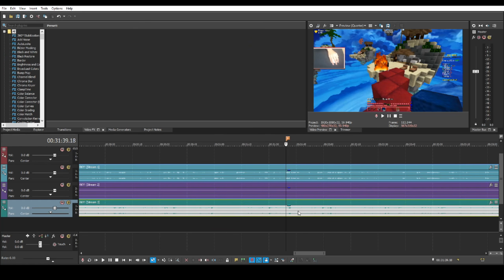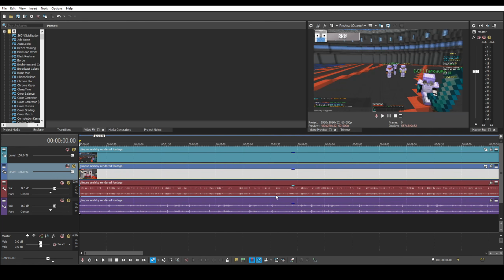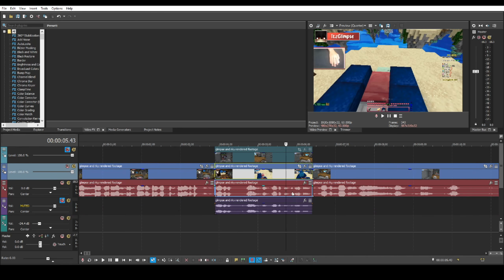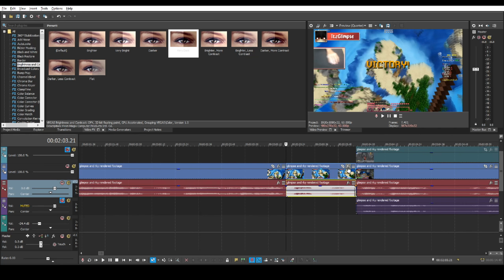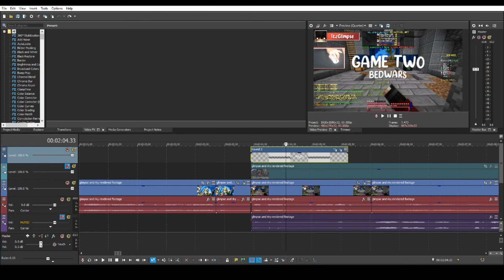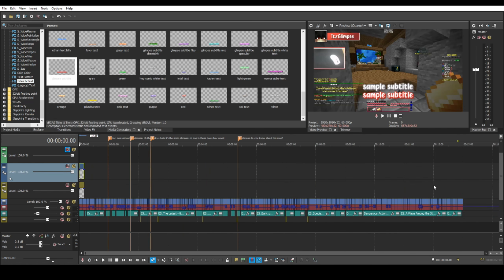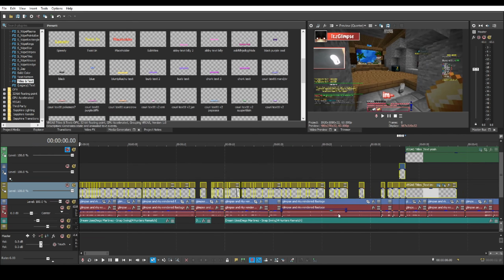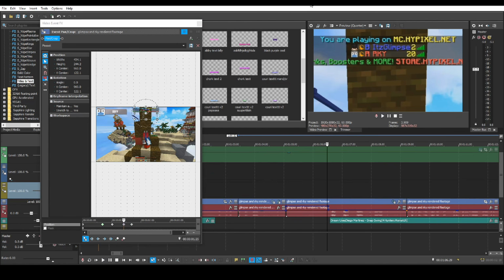How I Edit ItzGlimpse's Videos (Editing Guide) | Vegas Pro Tutorial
In this video, I will be guiding you guys through the editing process behind an ItzGlimpse video!!! You can learn all sorts of things like how to edit 2 POVs (points of view), audio balancing, how to subtitle, etc.
Thank you Glimpse for allowing me to make this video!

Have any questions? Join Abby's Abode! (my discord server)

-x- T I M E S T A M P S -x-

0:00 - Intro/Overview
0:46 - Part 1: Preparation
1:22 - (1) Audio Balancing
1:42 - (1) Balance individual tracks
3:19 - (1) Other person's audio
3:54 - (1) Compare each POVs' audio to each other
4:27 - (1) Insert POV header/indicator
5:17 - (1) Render it out
5:54 - (1) Rendered footage in new project
6:05 - (1) Find part where POV changes
6:20 - (1) Arrange footage in layers
6:33 - (1) Sync audios of two POVs
8:30 - (1) Layer setup
8:57 - Part 2: Cutting Video
9:35 - (2) Switching perspectives
12:12 - (2) Add music
13:53 - (2) Stop music at certain points
14:14 - (2) Volume envelope
15:15 - Part 3: Transitions
15:24 - (3) Sound effect
15:53 - (3) Slide transition
18:14 - (3) Text animation
21:18 - (3) Blur footage
22:00 - Part 4: Subtitling
22:12 - (4) Layer setup
23:14 - (4) Subtitle font & settings
24:03 - (4) Change text duration
24:25 - (4) Subtitle layer preparation
25:49 - (4) ACTUALLY Subtitling
28:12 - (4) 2 people speaking at the same time
28:33 - (4) Subtitle text pop animation
29:52 - (4) Apply transition effects to subtitles
31:58 - Extras
32:08 - idk what this effect is
33:57 - Video zooms
34:25 - How intro is made (but not really lol)
34:56 - Outro

-x- C O N T A C T S  &  S O C I A L S -x-

-x- F A Q -x-

Keyboard? custom ;)
Mouse? Glorious Model O-
Mic? Samson C10UPro
What do you use to record videos? OBS Studio
What do you use to edit videos? Vegas Pro 17

thank you GameChops for the epic music linked above

QUALITY DESCRIPTION AM I RAIGHT?!?!?!